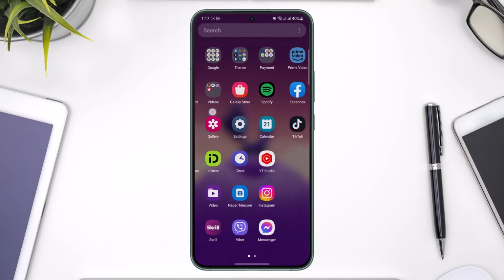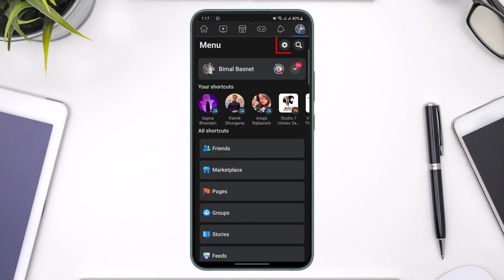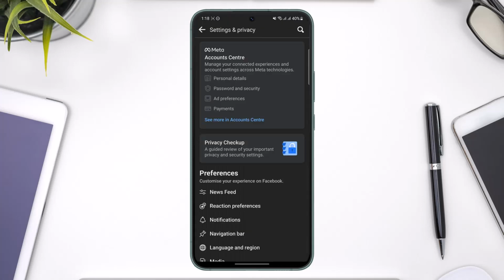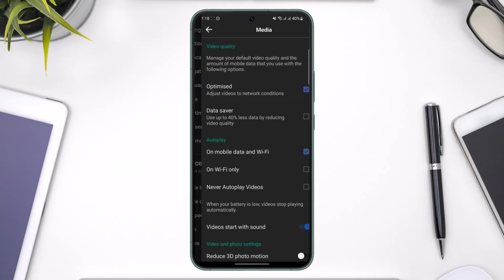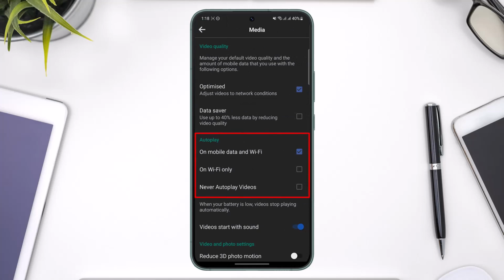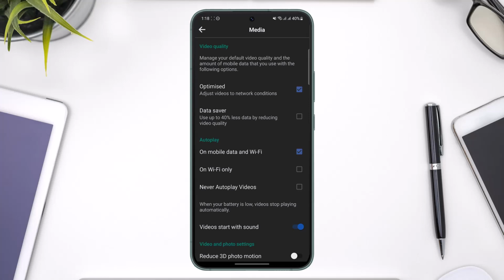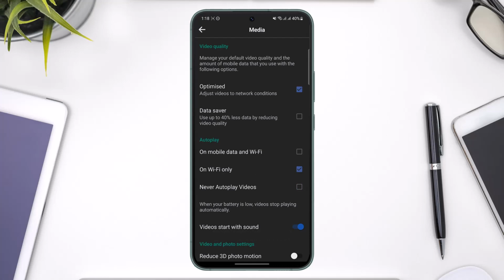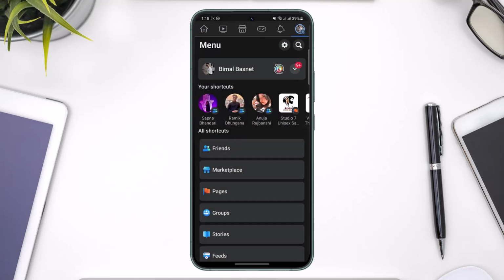How to Turn Off Autoplay on Facebook !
In this tutorial video, I will simply show you how to turn off autoplay on Facebook when you are browsing through mobile data. So just make sure to watch this video till the end.

~ Timestamps:
0:00 Introduction
0:13 What the Issue Is
0:28 Turn Off Autoplay on Facebook
1:26 Conclusion